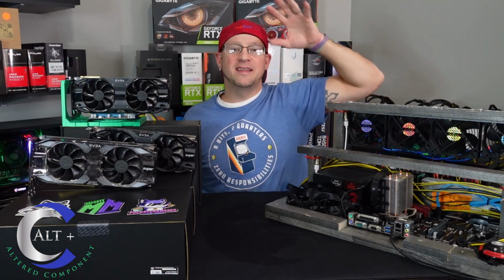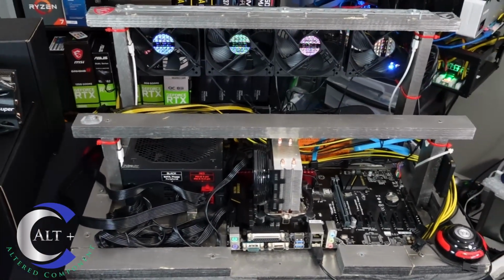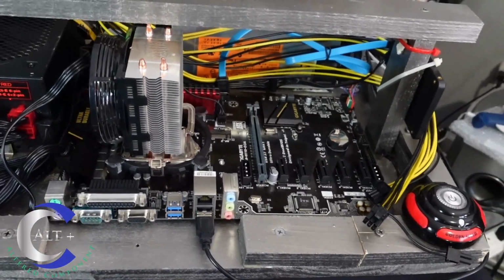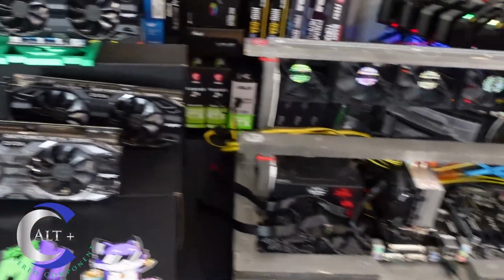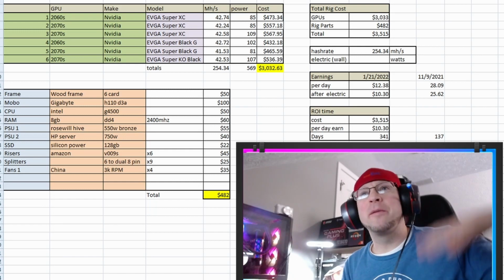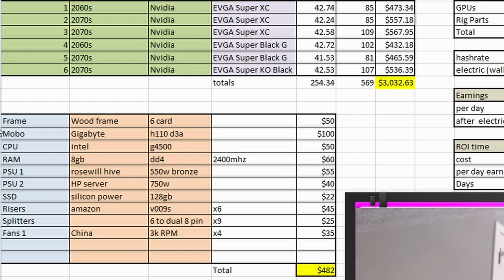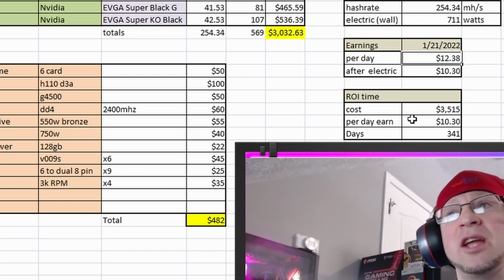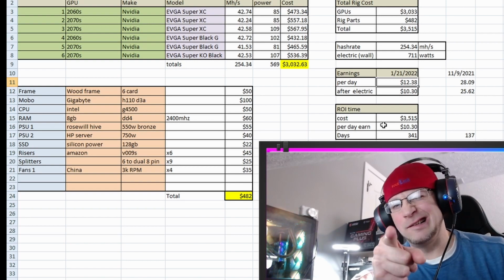🦸‍♂️ Building a SUPER mining Rig | RTX 2060 2070 Super GPU Rig Build with Profitability & ROI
Today we will be building a Nvidia RTX SUPER rig using EVGA 2060 super and 2070 Supers.  We will go over full parts list.  We will do a fun time lapse build.   Then we will move on to the nerdy numbers to discuss hashrate, power usage, profitability, and of course ROI time.

🔥 12 GPU mining Motherboard - BTC B250C
🔥 PCIe 1 to 4 Splitter
🔥 PCIe 1 to 6 splitter
🔥 AMD RX 6600 xt
🔥 MSI RTX 2060 Gaming Z

Timecodes
0:00 - Intro
1:12 - rig Build overview, Parts list and History lesson
3:09 - Gpus used in this build
3:28 - Fun time Lapse Build
8:20 - Results and nerdy numbers
9:28 - profitability and  ROI
10:35 - Outro and Thanks

Hardware in Cortana Build:
❤️‍🔥Risers - Side Feed ver 008s
❤️‍🔥UpHere RGB Fan Kit
❤️‍🔥Asus Prime Z370-A II motherboard
❤️‍🔥Intel Celeron g4930
❤️‍🔥M.2 to USB riser adapter
❤️‍🔥Silicon Power 128gb SSD
❤️‍🔥Premium Sleeved Pcie Power Cable Splitters
❤️‍🔥8 GPU mining rig frame

Links for Hardware
💻 *** MSI GAMING X RTX 3060
💻 *** EVGA RTX 3060
💻 *** Test Bench
🔪 *** Unboxing Knife
💰 *** RTX 3060 Asus Dual OC

EVGA XC FTW BLACK
How to Buy
Unboxing
New Hardware
ROI
RVN
ERGO
ETH
Ethereum
Benchmark
Testing
Hashing
Mining rig build